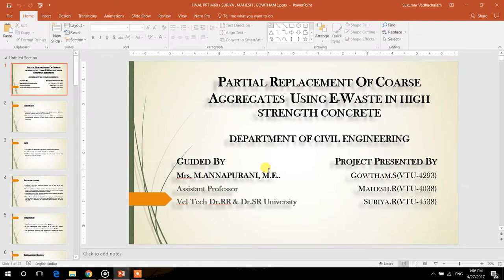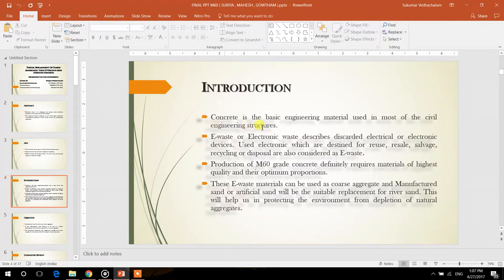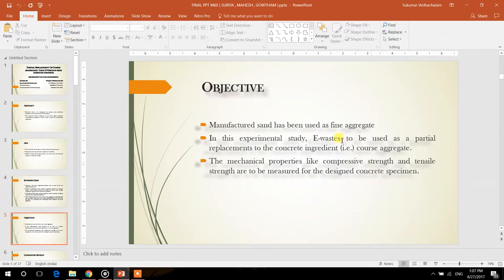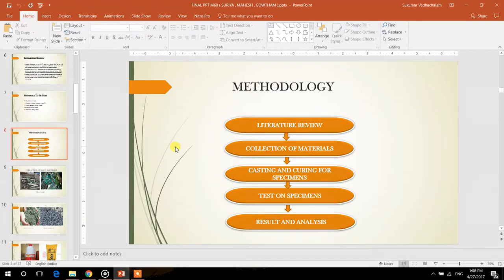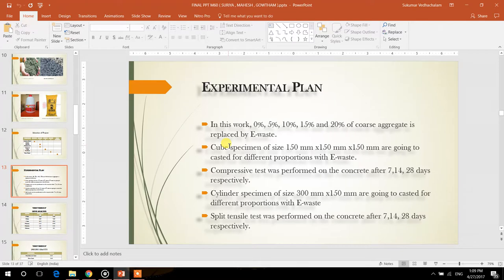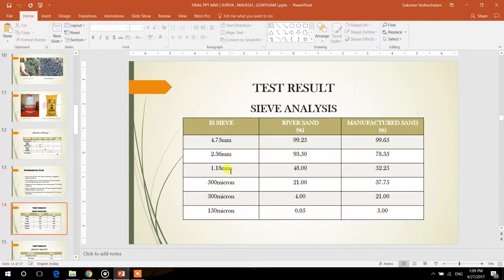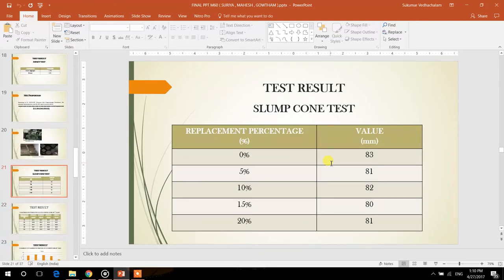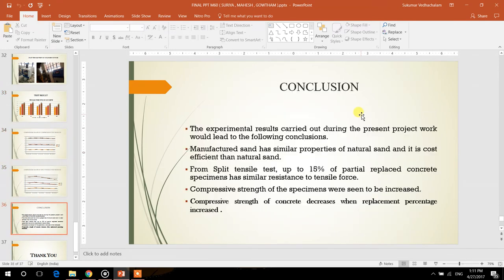partial replacement of coarse agreegate- Final year project